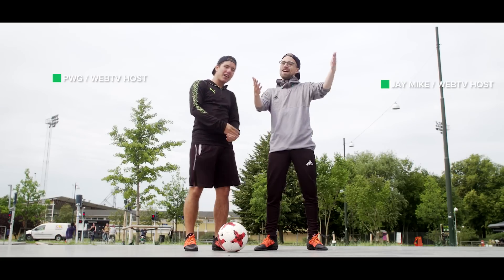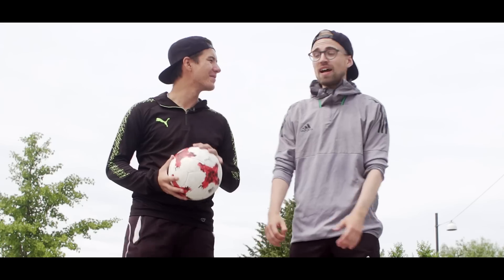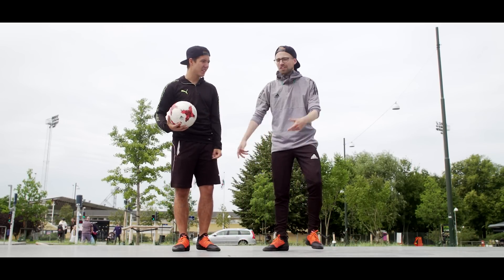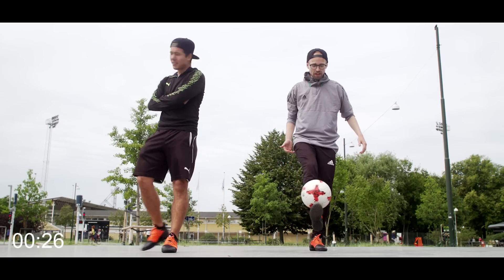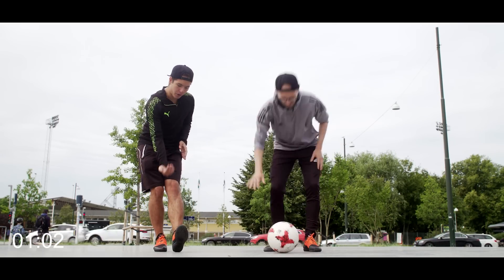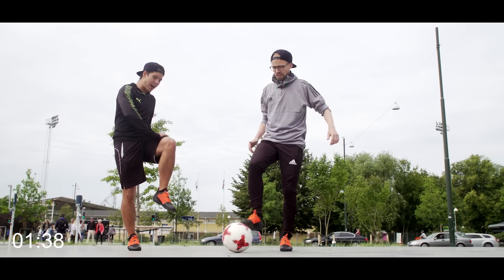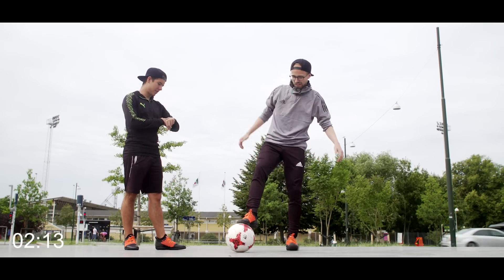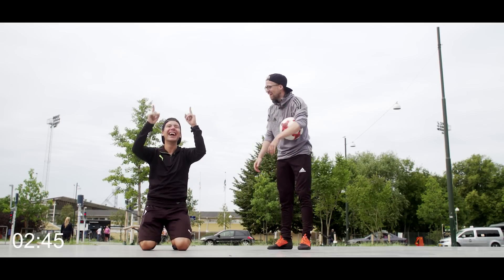LEARN THESE FOOTBALL TRICKS IN 3 MINUTES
Learn football skills and tricks in 3 minutes - today, JayMike and PWG teach each other a football trick which they will learn in 3 minutes combines. JayMike will teach PWG a heel flick-up, while PWG will then in turn teach JayMike how to do the knee-bounce hop the world. Both football skills are really useful to impress your friends and will be useful additions to your football skills and freestyle game. With our resident freestyle master, PWG, teaching you guys how to up your freestyle and football skills game, try and see if you can also do the two football tricks from today's video in under 3 minutes.

Football skills take a lot of time and practice to learn - and some tricks are really hard to pull off. But PWG, Unisports own football skills master, always takes his time to show even the most rubbish football skills beginners that with some good advice they can pull off a couple of tricks that will impress even the hardest critics. And in this video, PWG teaches JayMike a trick that everyone should be able to pull off. Even people who know nothing about handling a football might be able to pull this trick off. So watch this video, if you want to know a football skill that will make you stand out - everywhere, anytime. You won't even need to know how to juggle - it's all about getting the football skill itself on lock.